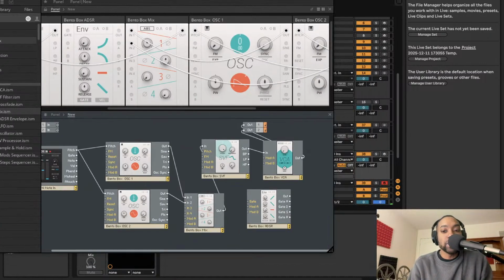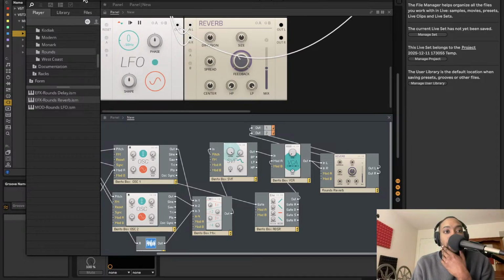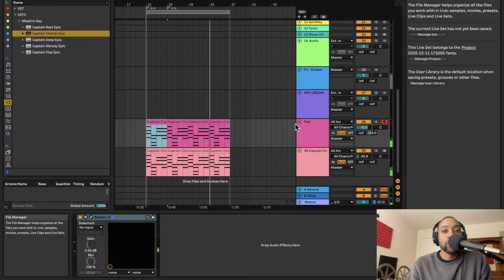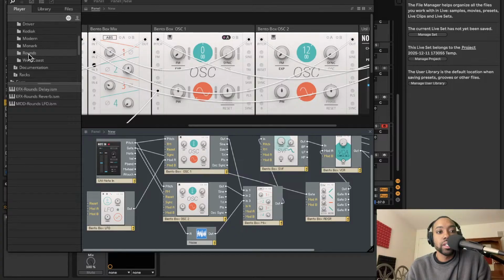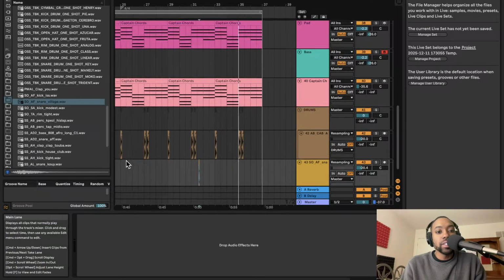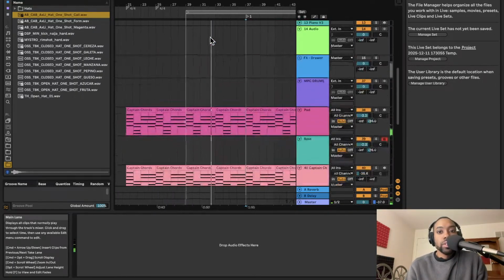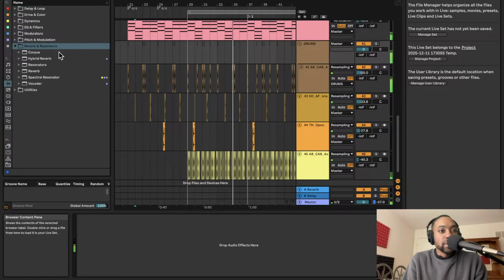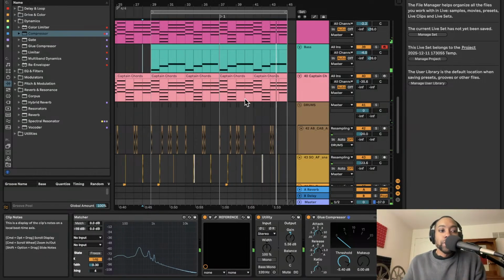Building the PND Pad & Bass in Reaktor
DannyXanderMusic LIVE: Building the PND Pad & Bass in Reaktor